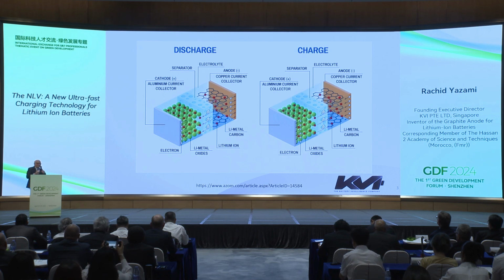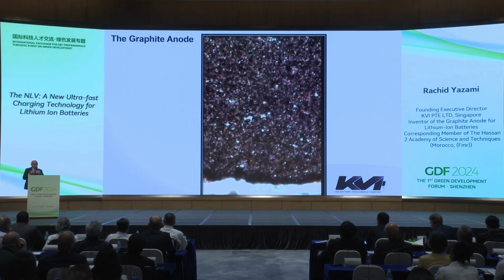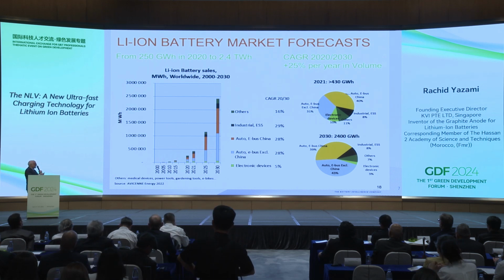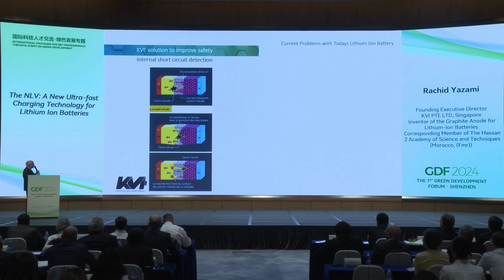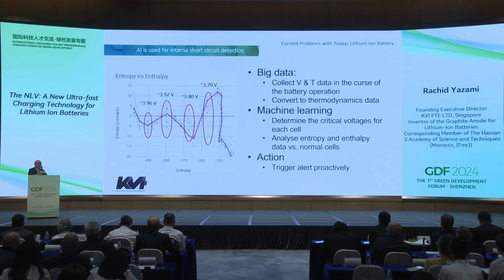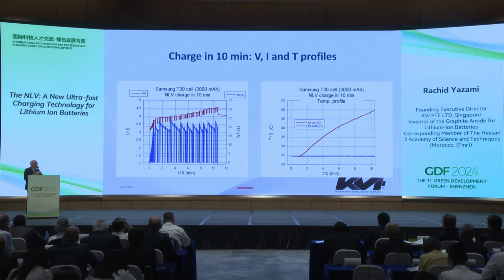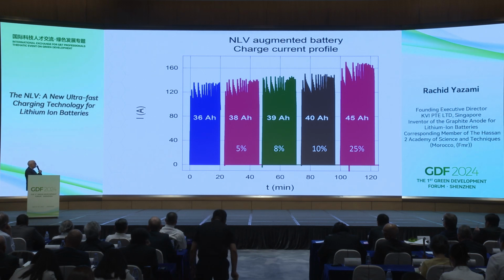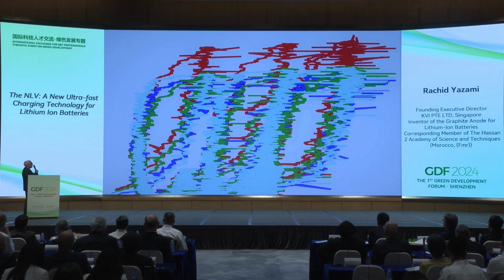Rachid Yazami's presentation at the 1st Green Development Forum, Shenzhen, China, 27-29 April 2024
Lithium Ion batteries for the Green Energy Transition